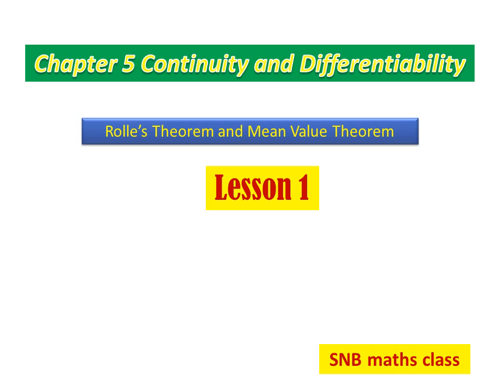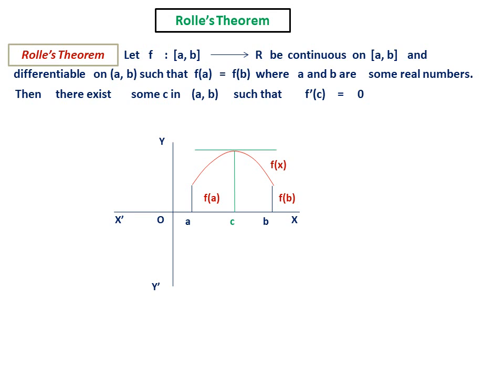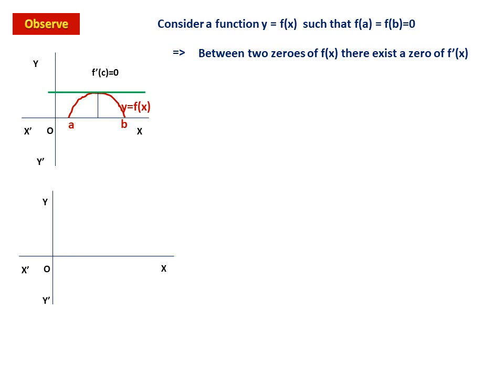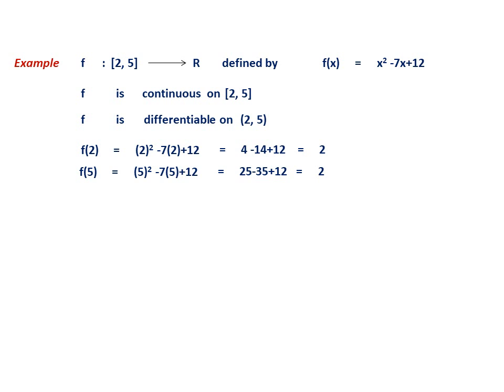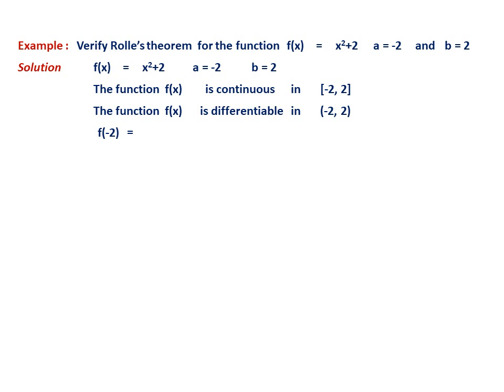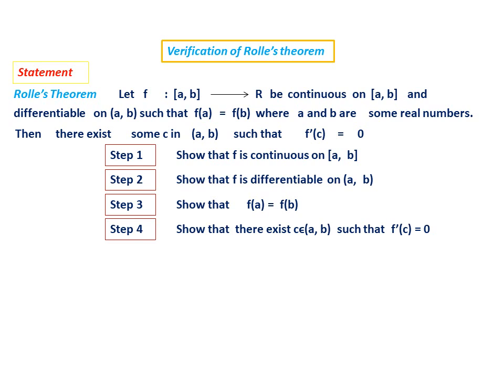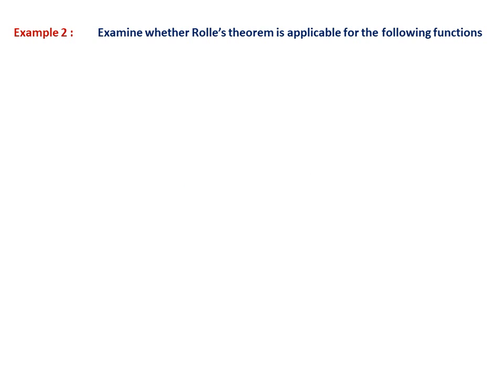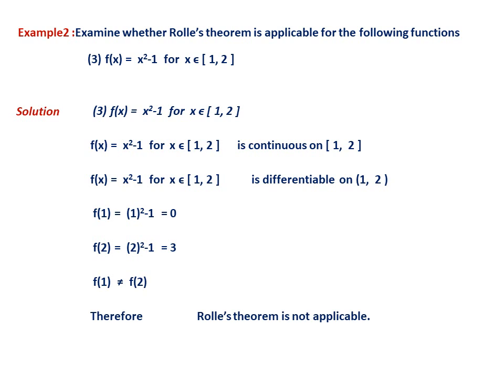II PUC Chapter 5 Rolle's Theorem